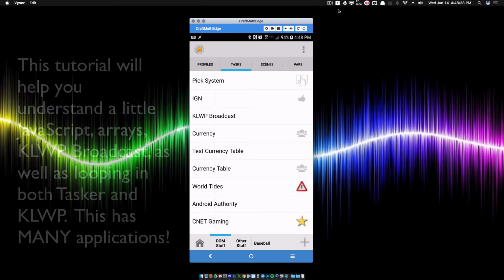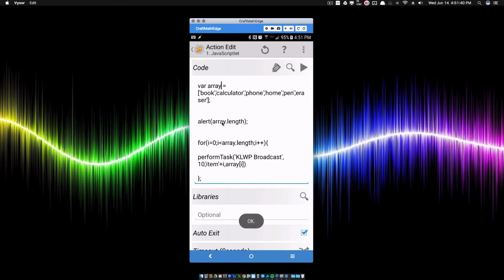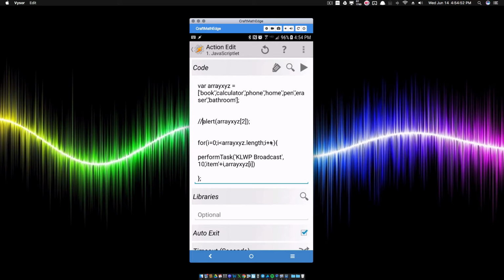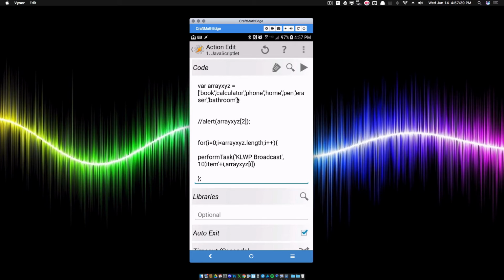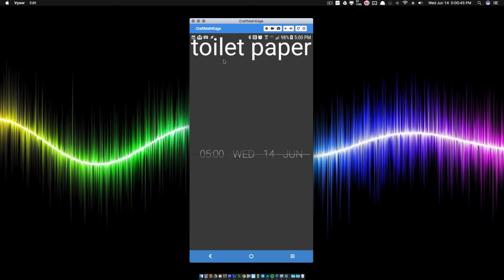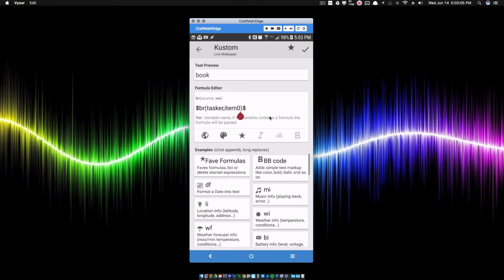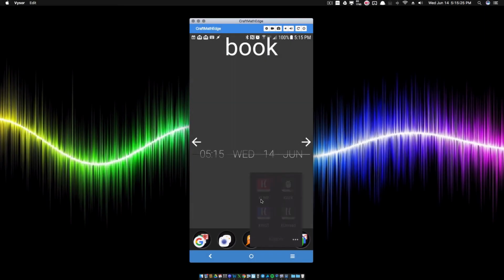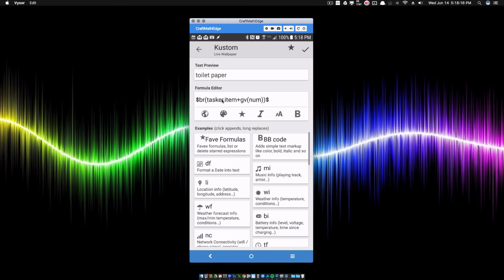KLWP/KWGT/Tasker Tutorial - Javascript Arrays, KLWP Broadcast and Looping